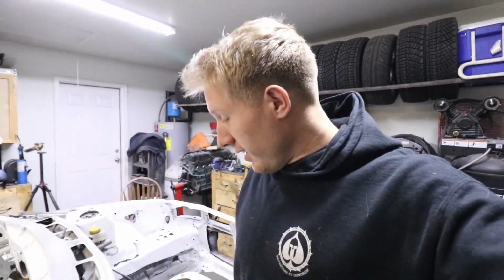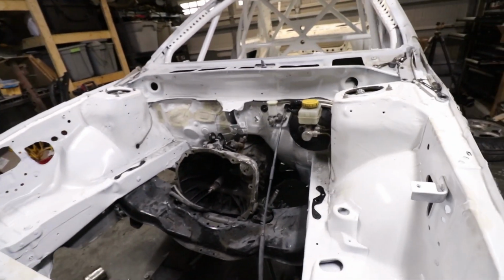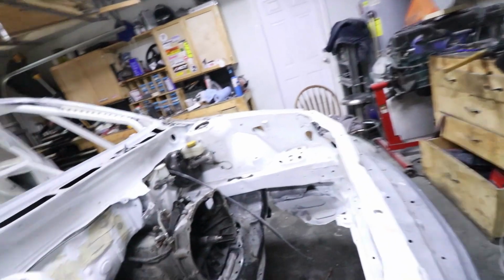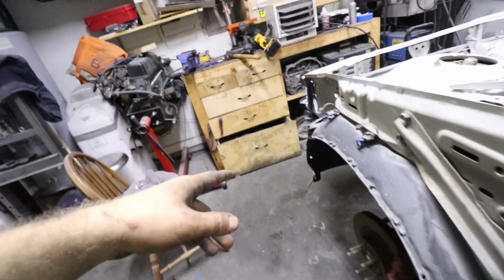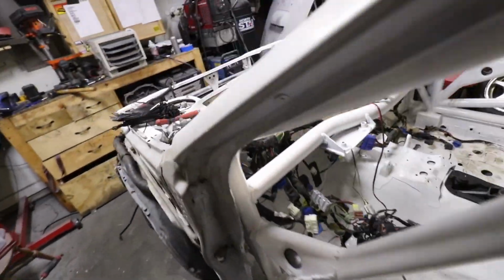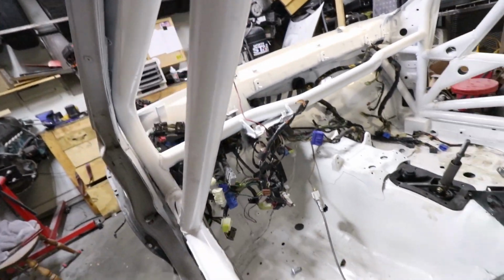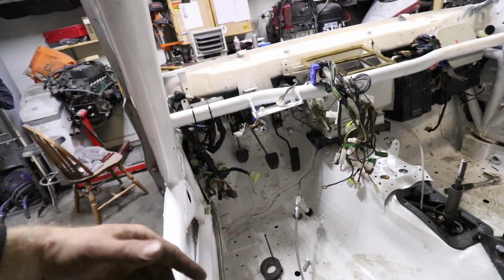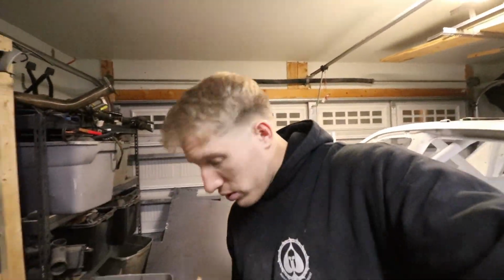Wiring Harness and Tranmission Install into the GC8 Rally Car Build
The rally car build is slowly coming together. Hoping for the first start this weekend!

Stay Up to date on the build by following my Instagram and Facebook!

Slowly turning the Subaru GC8 Impreza into a full on Stage Rally Car Build!